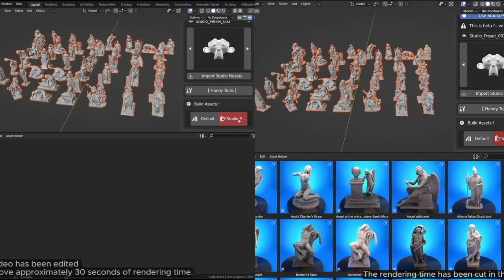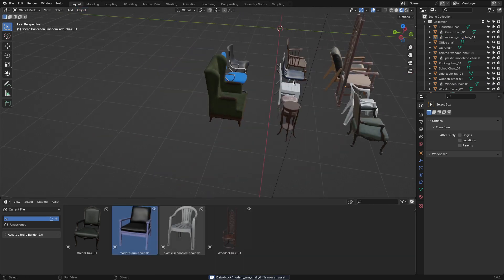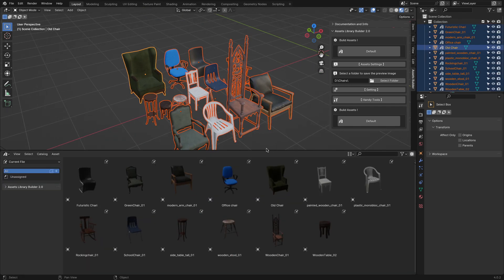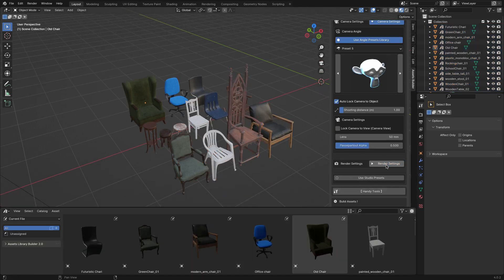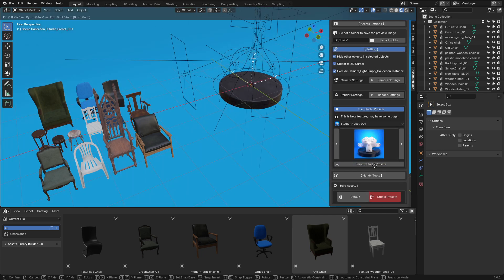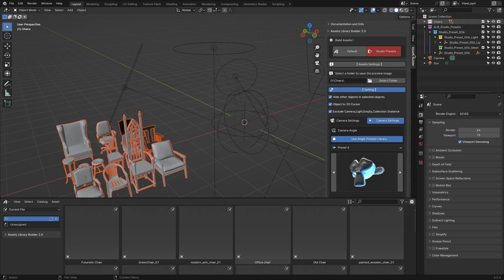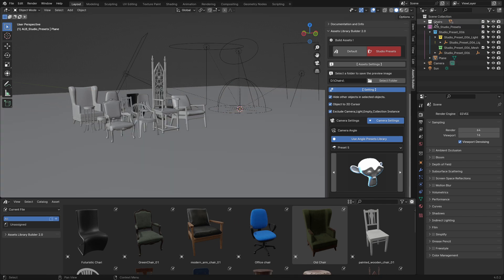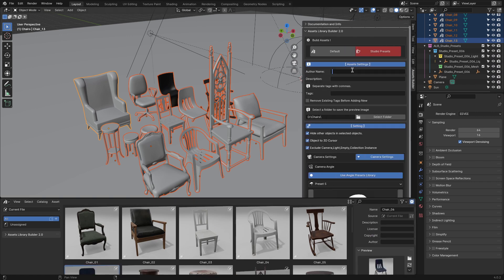Blender Addon for Creating Asset Libraries | Assets Library Builder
►Assets Library Builder V2

One of the best features of the asset library builder is its ability to automatically render thumbnails for multiple assets all at once, which is all done within a couple of clicks. Let's check in today's video what this addon can do as well!